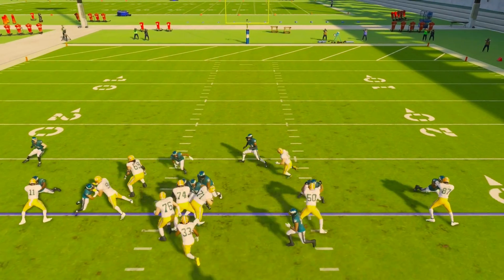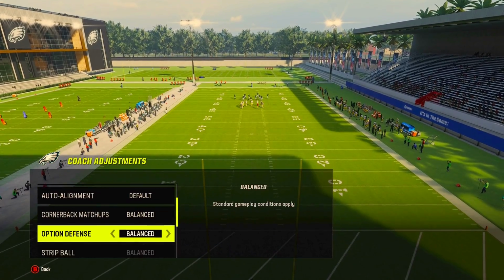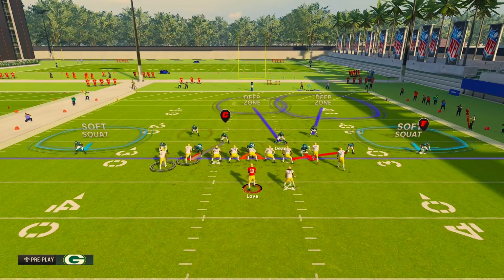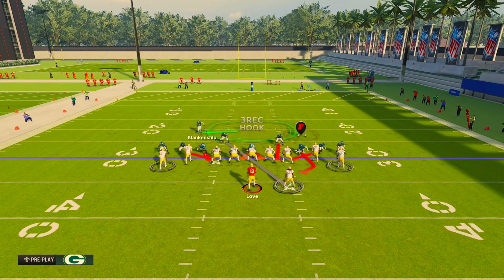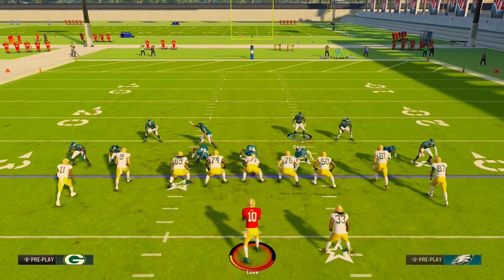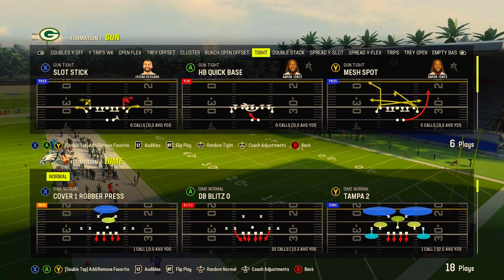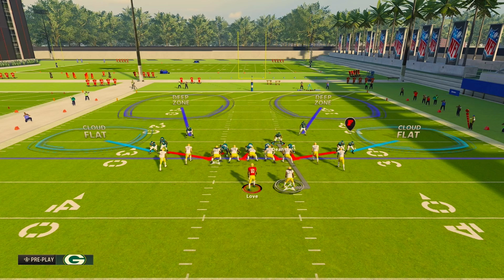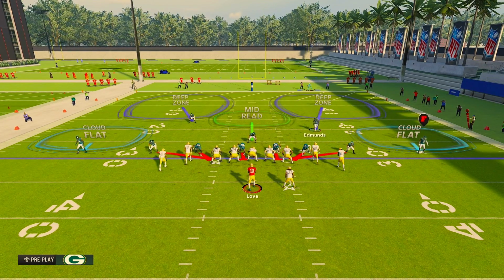The BEST RUN DEFENSE in Madden 24 | Dollar 3-2-6 RUN DEFENSE TIPS & TRICKS | DB FIRE | Tutorial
Edits by ► Joe Simmer
    Thumbnail by ► Joe Simmer
    Music Choice by ► Joe Simmer

I have the license and or licenses to use every song or instrumental in the video.